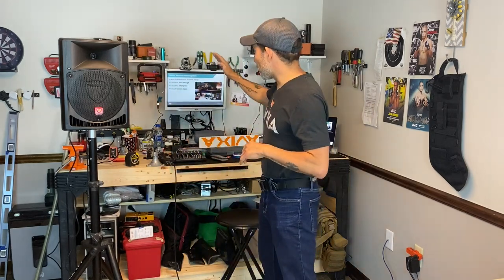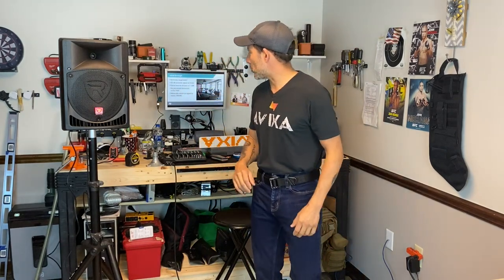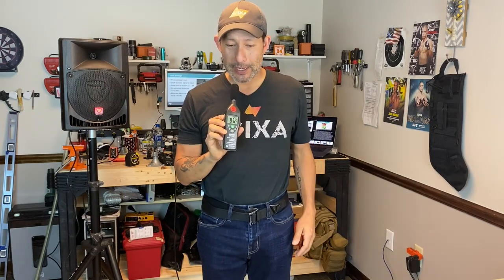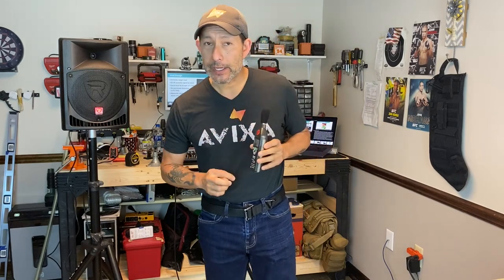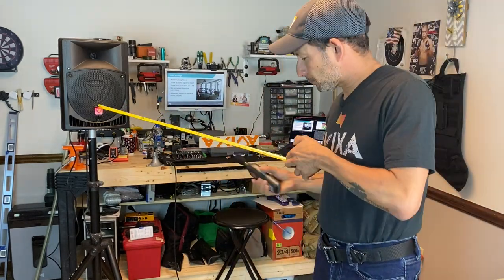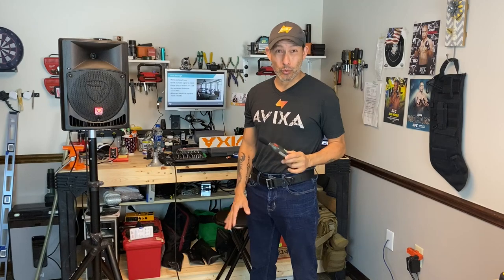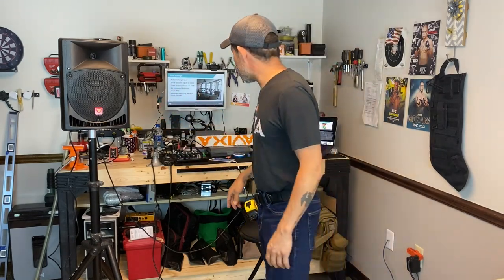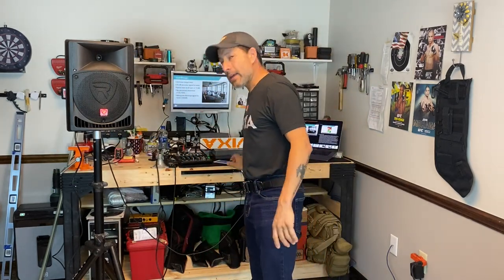How Loud Should My Systems Be? | Learn with AVIXA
Join AVIXA Instructor, Chuck Espinoza, as he breaks down audio signals, audio levels and the impact sound makes in your AV space in order to ensure you have an exceptional AV experience.